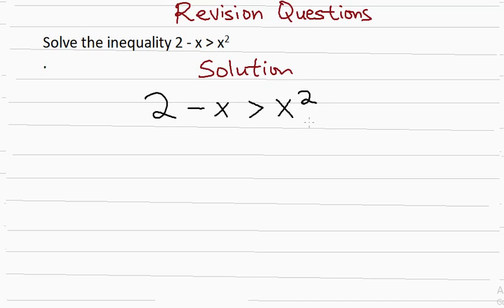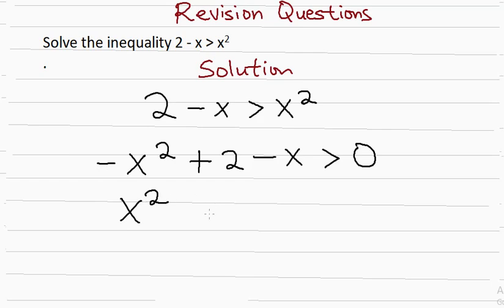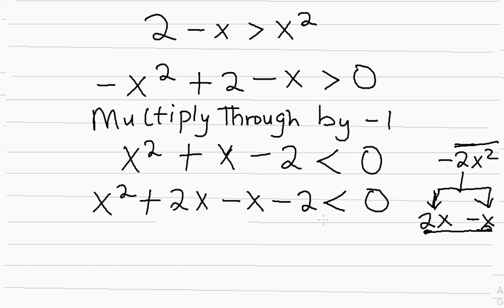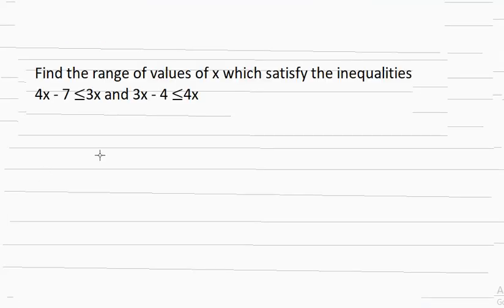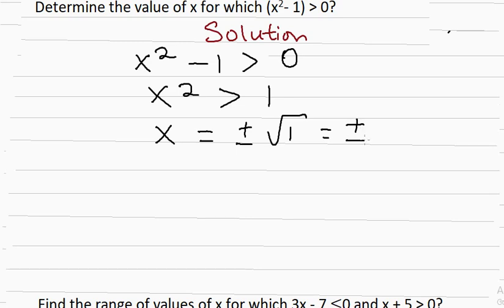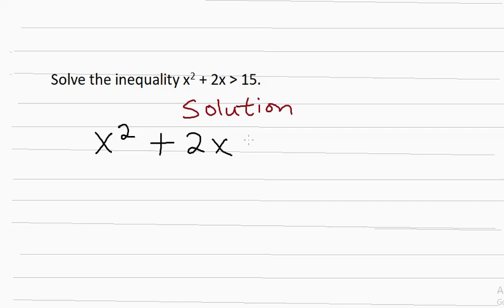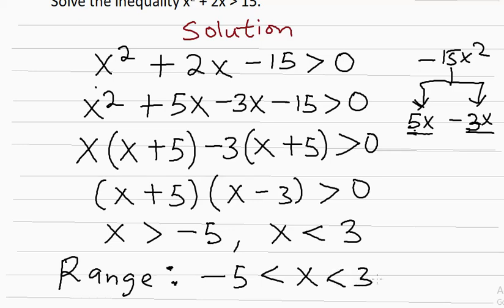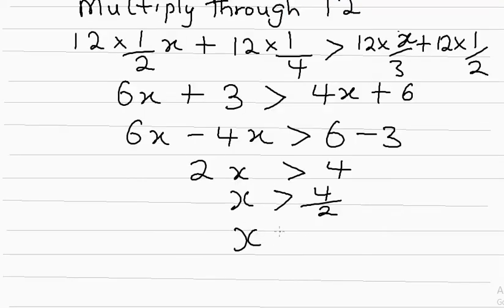Inequalities Revision part 1